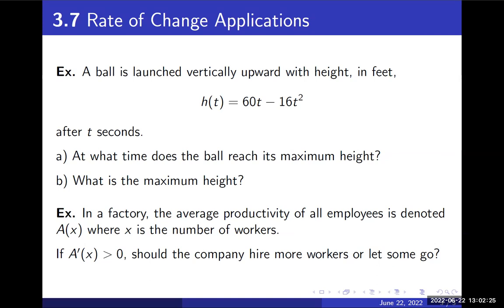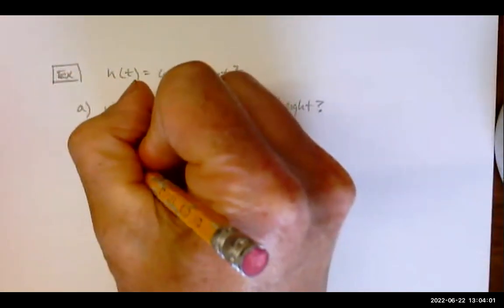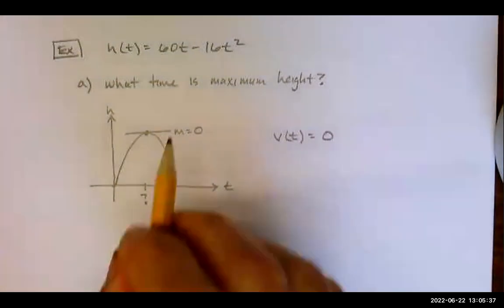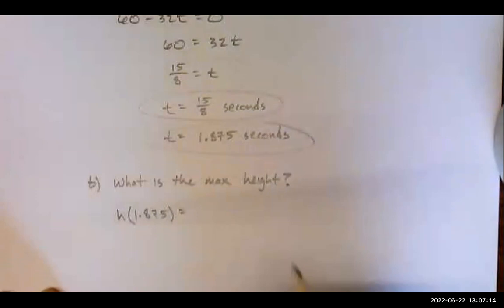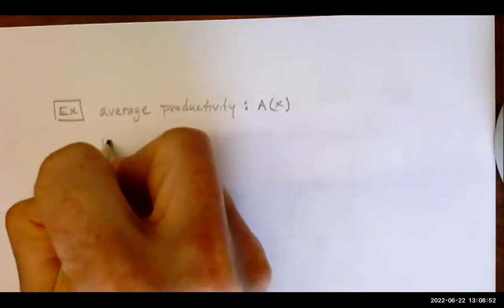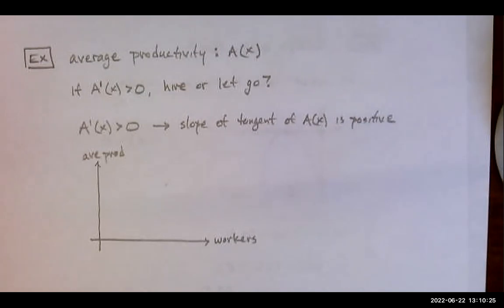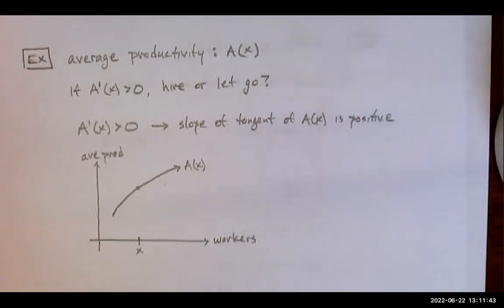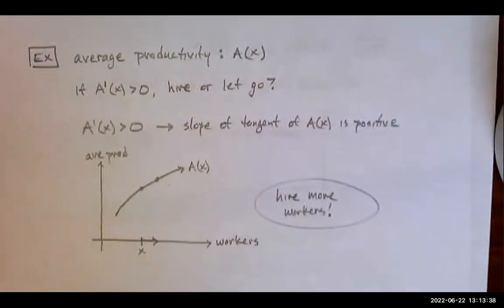150 - 3.7, part 2